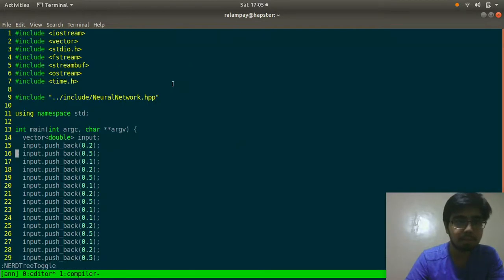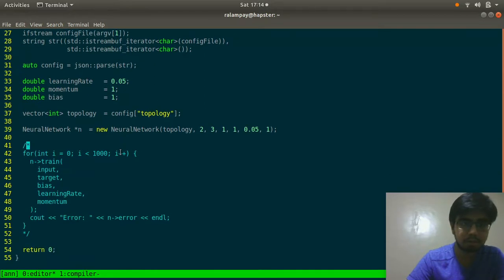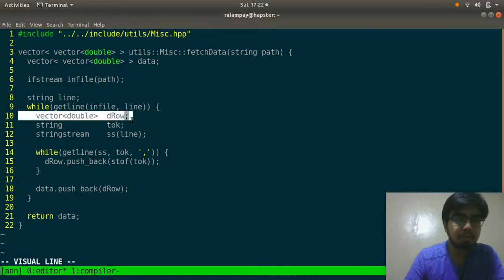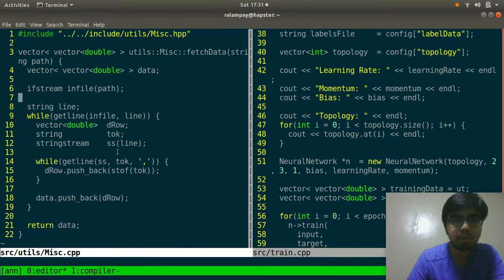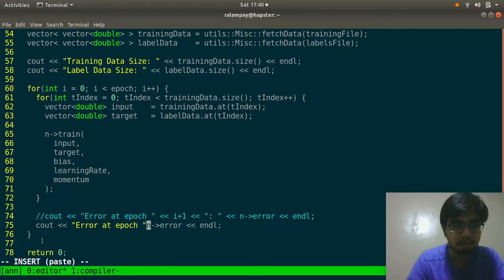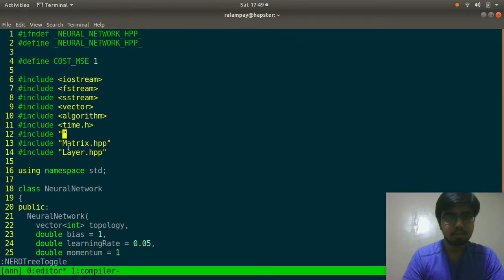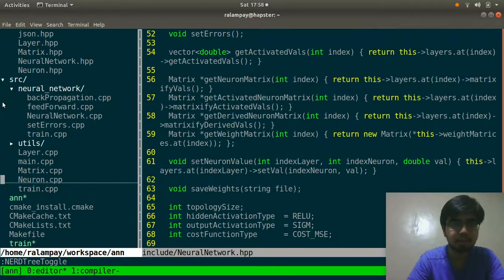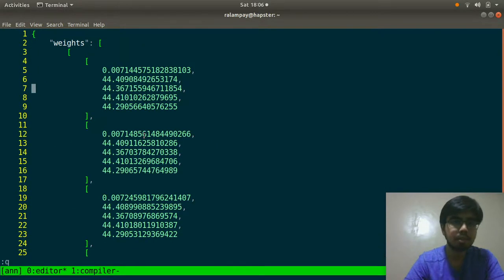Neural Network Configuration with Json Cpp and Training (Saving Weights)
In this devlog we're going to create a simple configuration file for our neural network. We're also going to separate the training process to a separate executable and save the weights in json file using Json Cpp